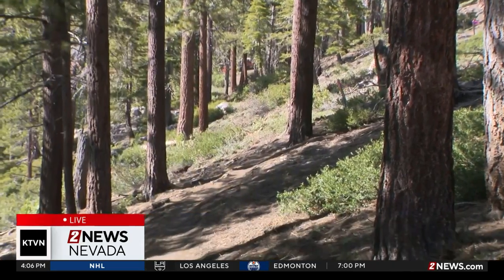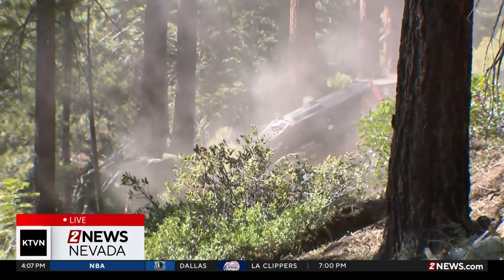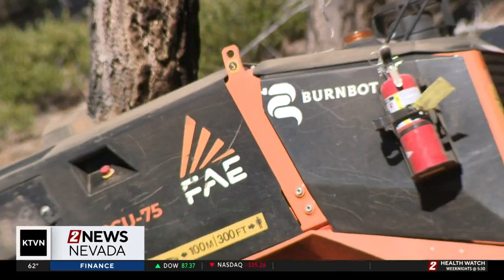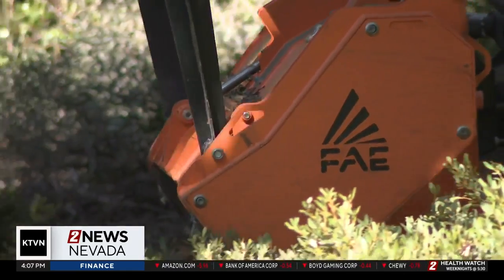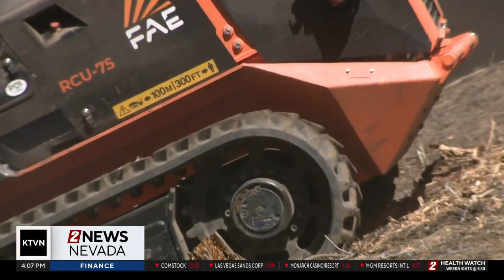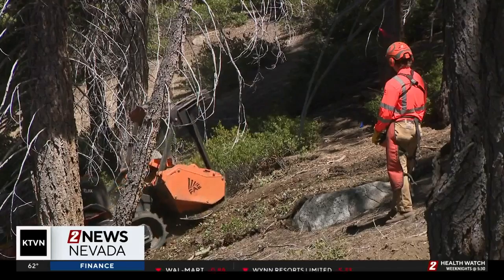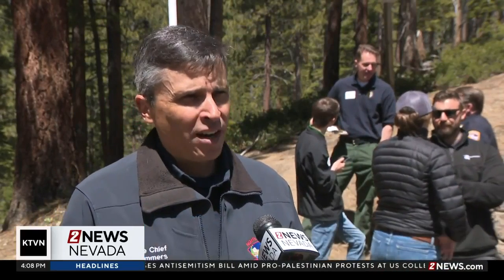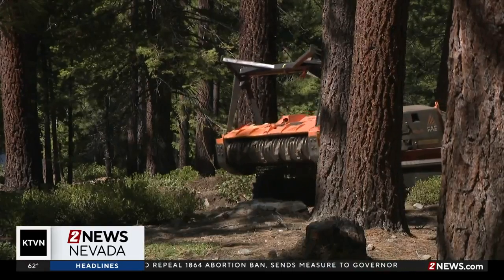Meet the "BurnBot"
The machine is designed to make fighting wildland fires more efficient.